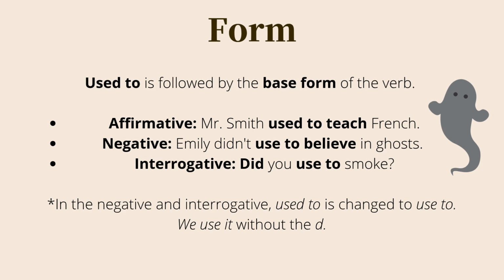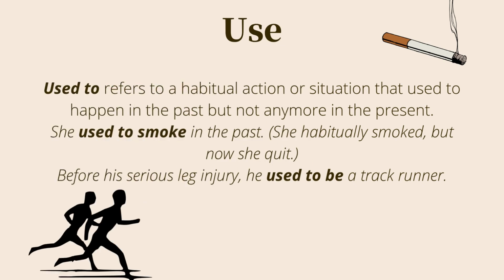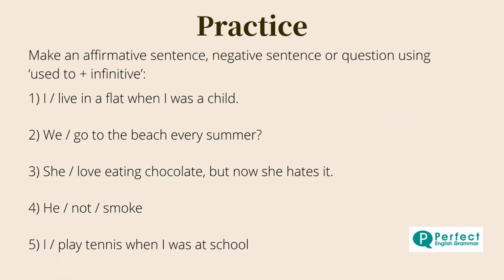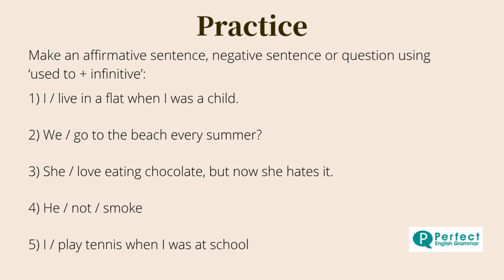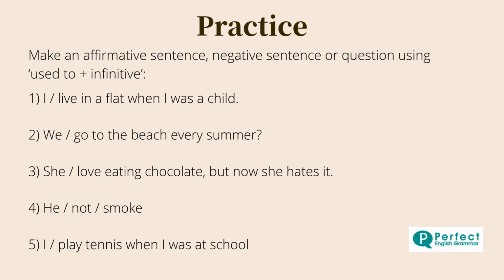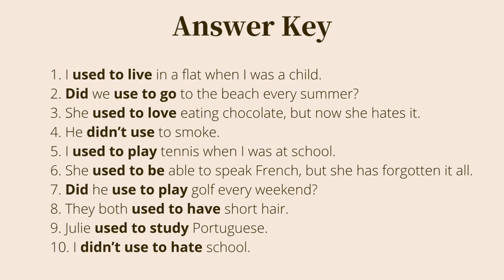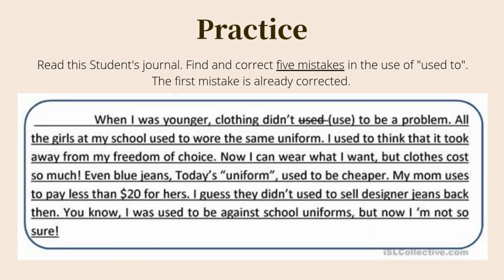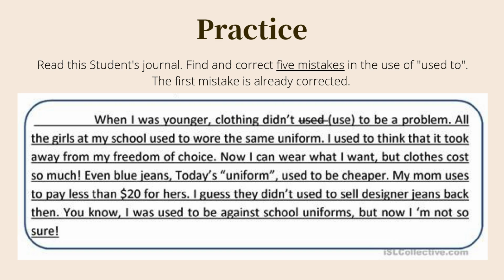Used to – Form, Use & Exercises | English Grammar Lesson for Cycle 3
Welcome back!
In today’s Cycle 3 English grammar lesson, we’re learning all about “used to.”

✨ What you’ll learn:
📌 The form of “used to”
📌 The use – when and why we use it
📌 Practice exercises with answers to test your understanding

Whether you’re preparing for a test or just want to improve your grammar, this lesson is perfect for Cycle 3 learners.

👉 Watch till the end to check your answers and make sure you’ve mastered it!